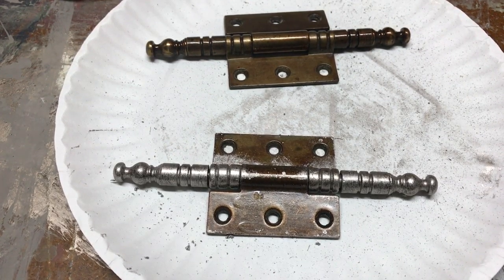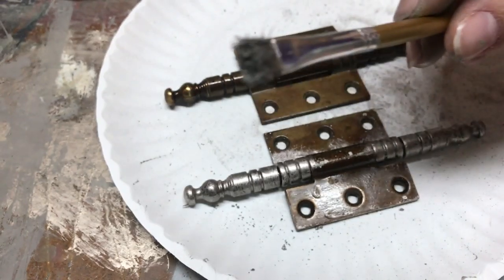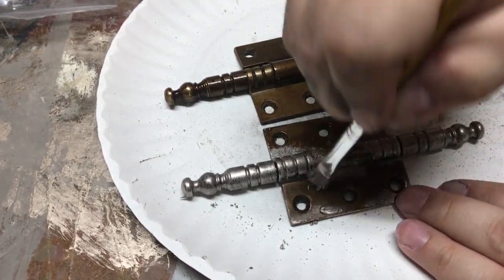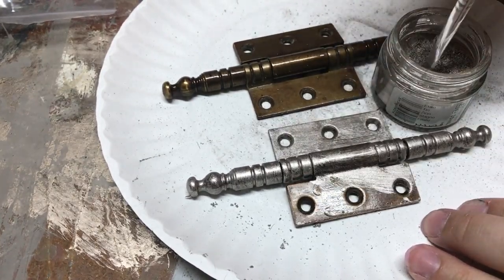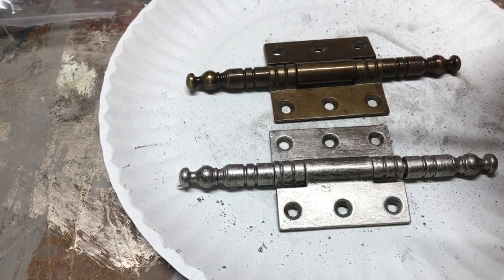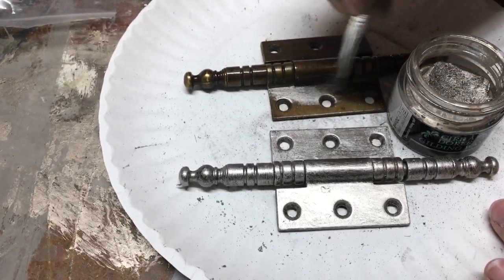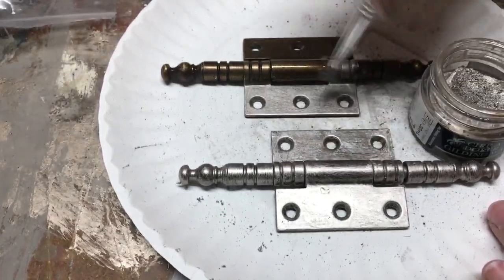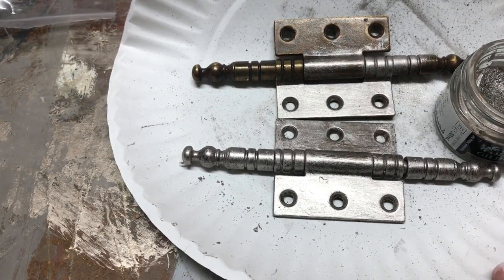Using Gilding Wax on Hardware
Originally Worn shows you a quick tutorial on how to use gilding wax to update old hardware or to change a hardware finish.

Amazon Shop